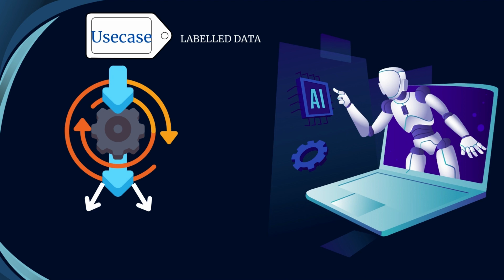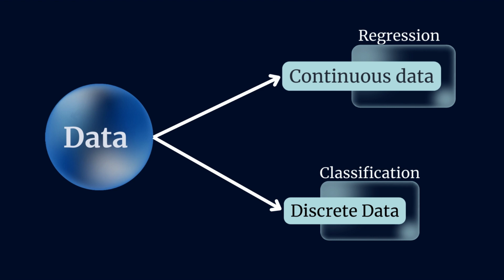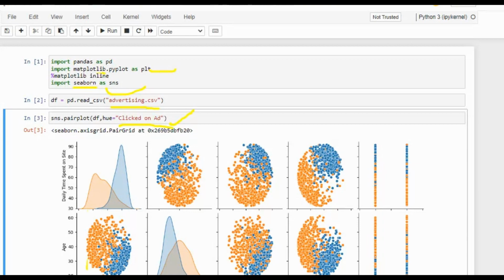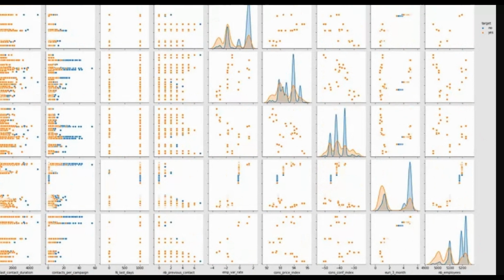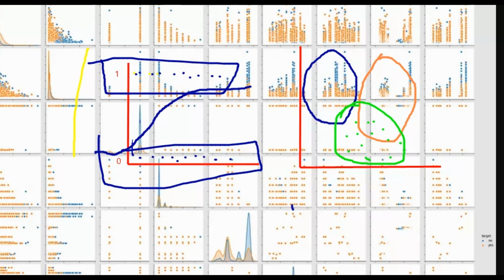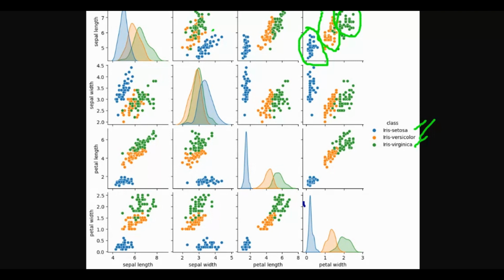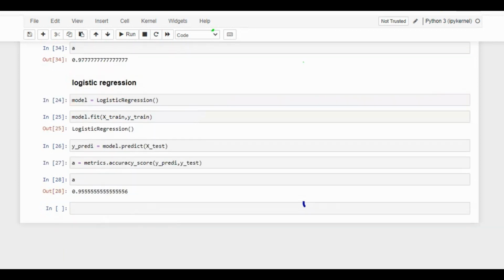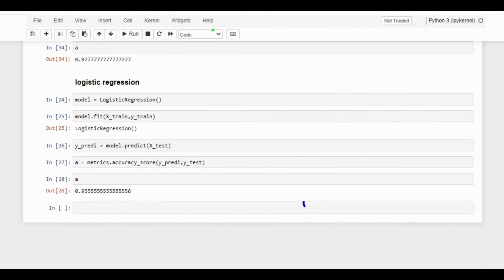Machine Learning Algorithm- which one to choose for your Problem? | How to choose the best Algorithm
Hello Everyone,